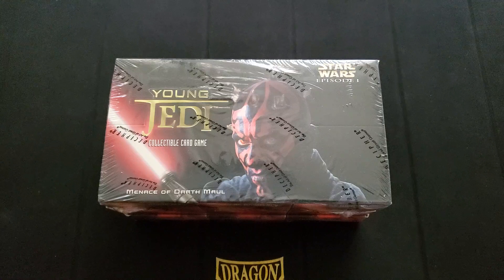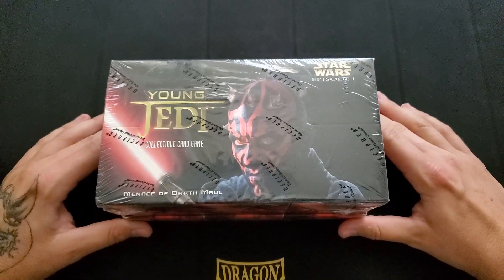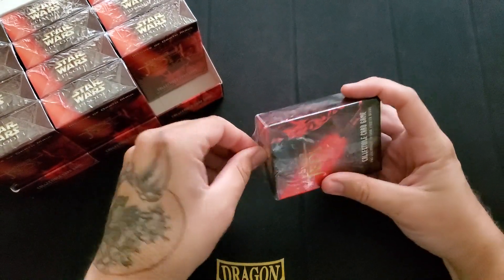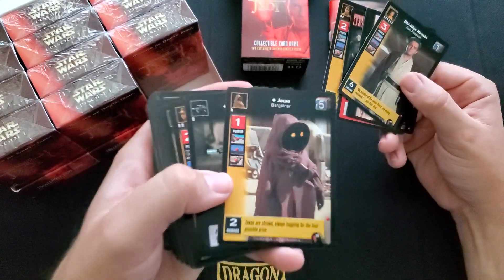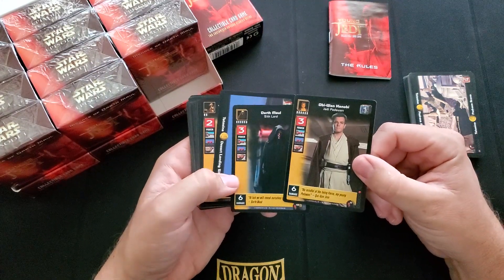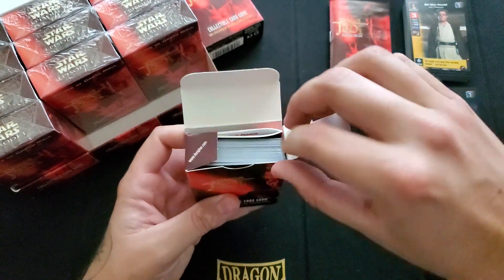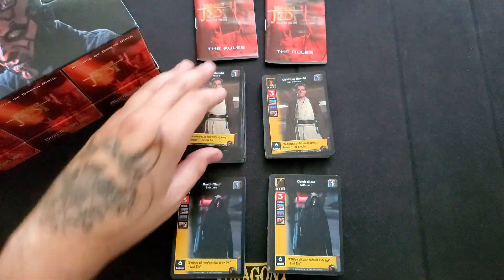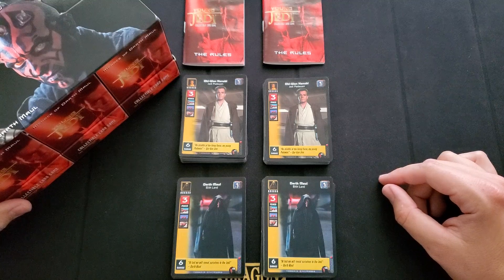Young Jedi CCG: Starter Deck Box Opening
My first opening for this game and excited to upload more. A great simple game thats still affordable for now. Enjoy!